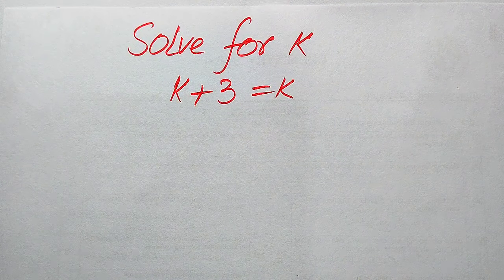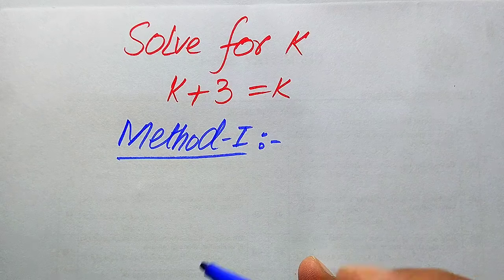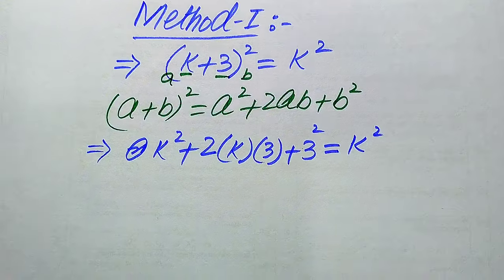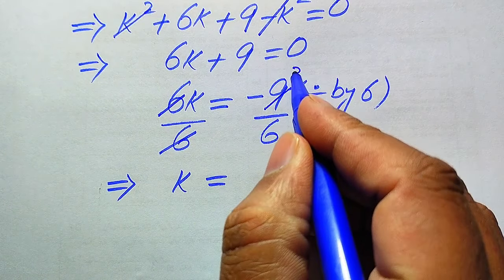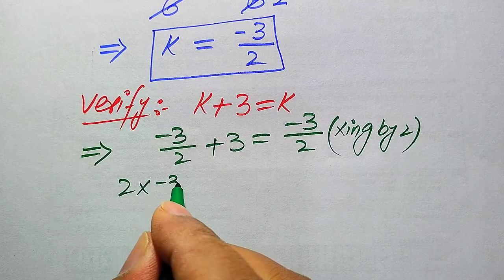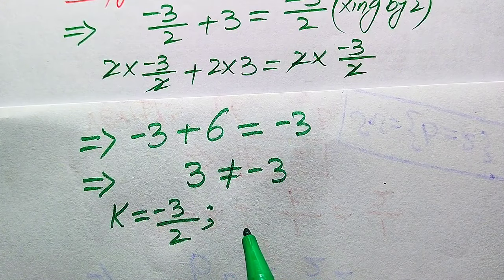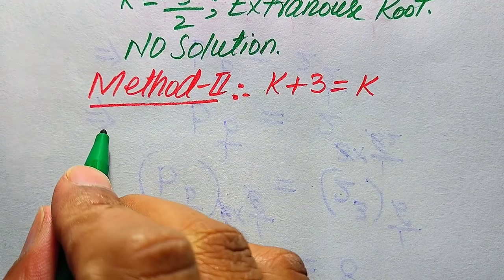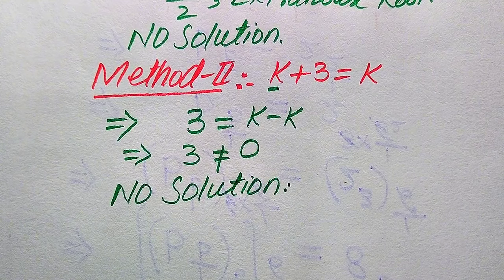Solving a 'Harvard' University entrance exam | find k?